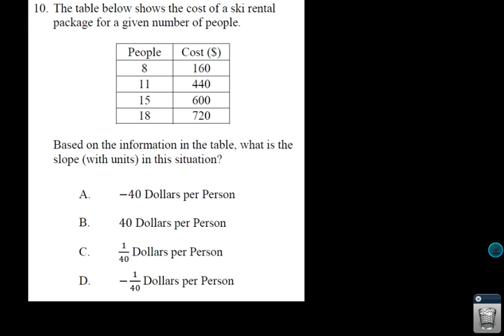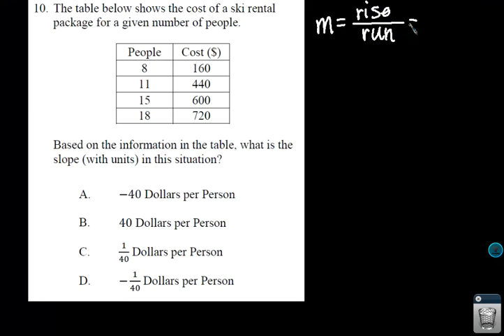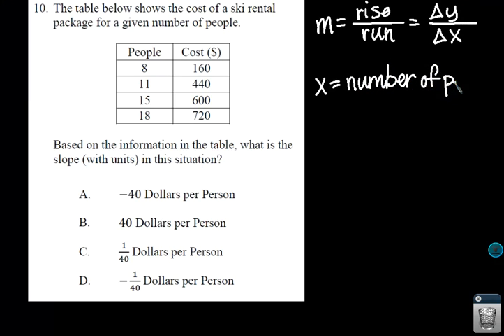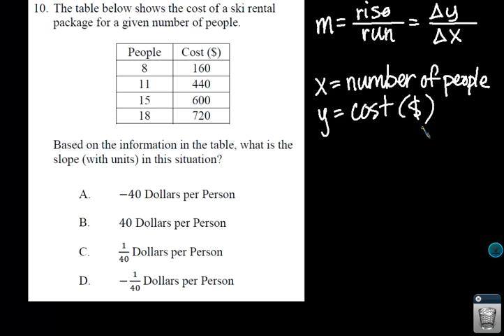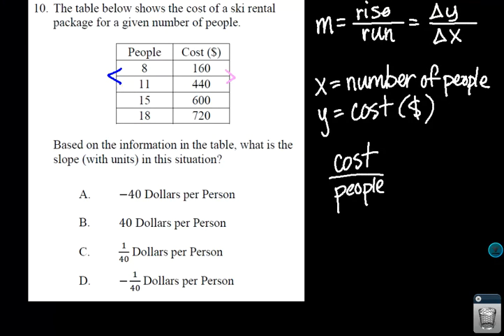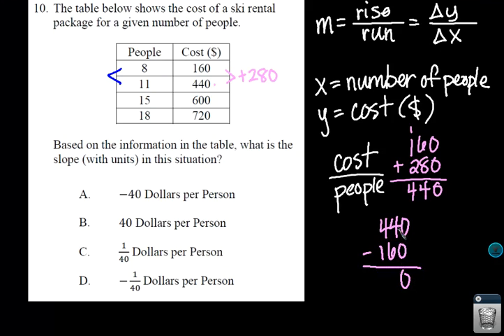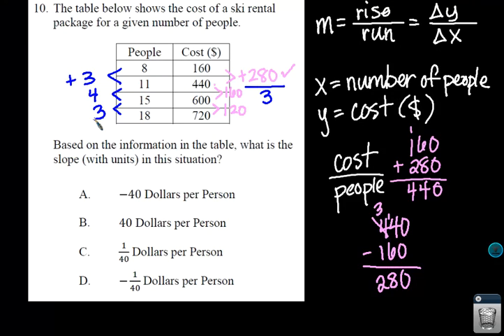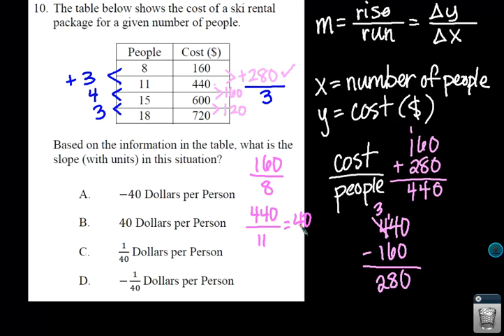2015-16 Benchmark 2 Review (10)